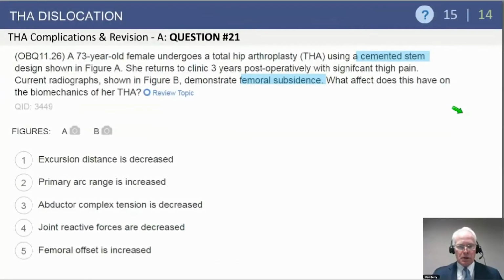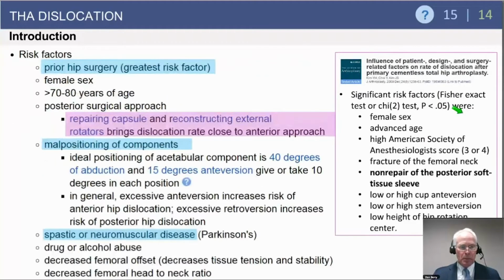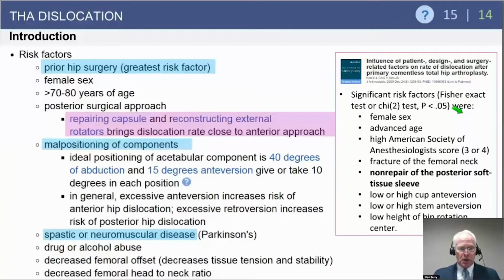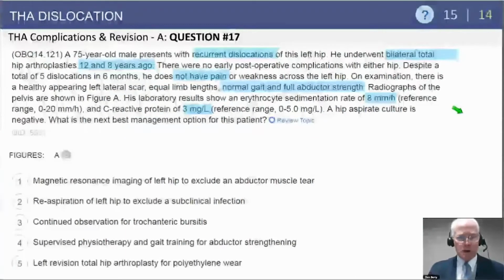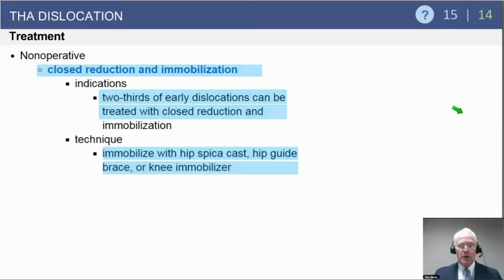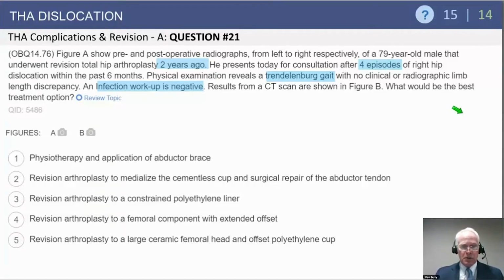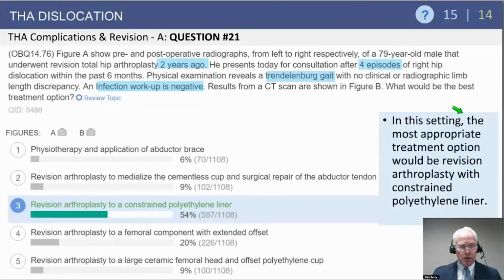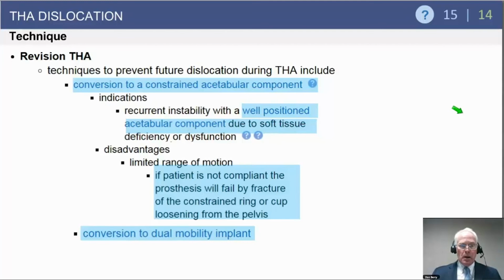THA Dislocation Exam Review - Daniel Berry, MD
From: THA Complications & Revision

Daniel Berry, MD
Hip and Knee Reconstruction Orthopaedic Surgeon
LZ Gund Professor of Orthopedics
Mayo Clinic, Rochester, MN